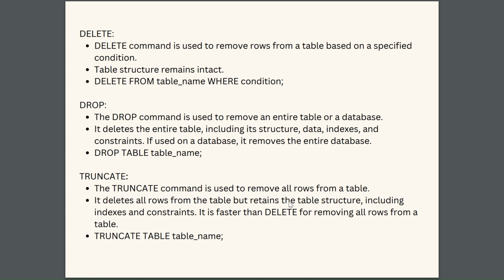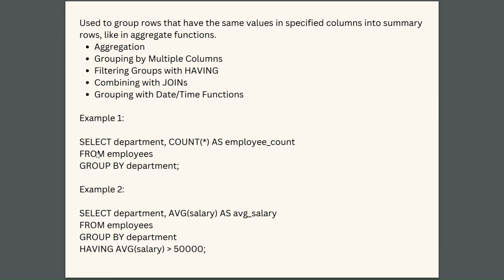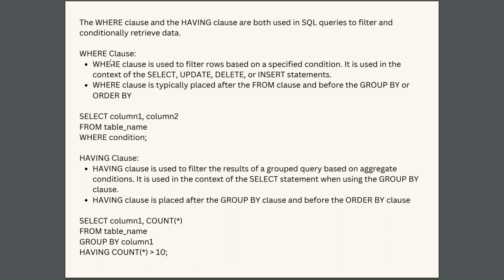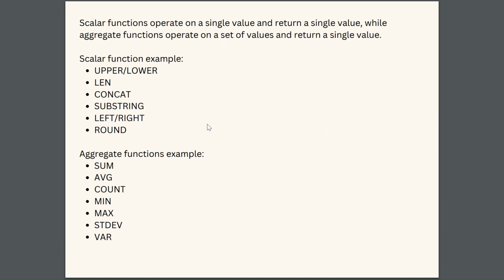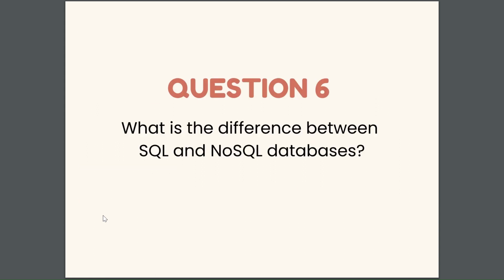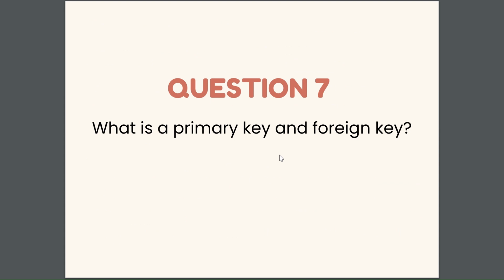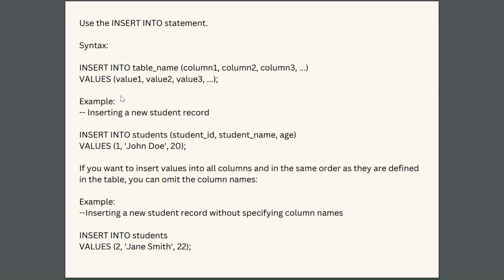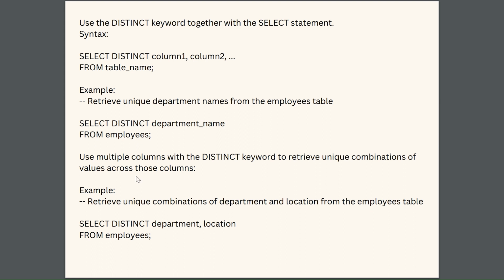Top 10 Commonly Asked SQL Interview Questions | Data Analyst Interview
In this video we will cover top 10 commonly asked basic sql interview questions during data analyst, data engineer and sql role interviews.